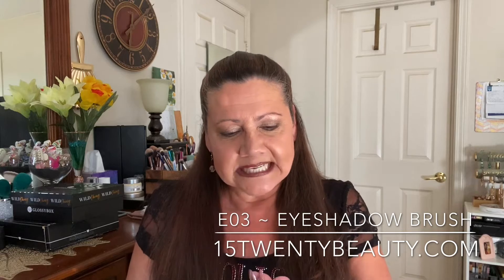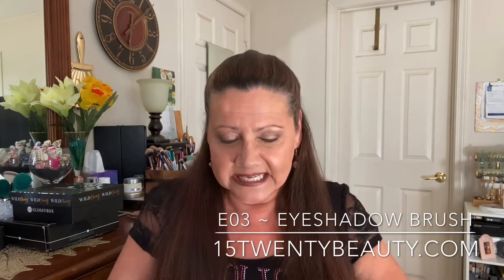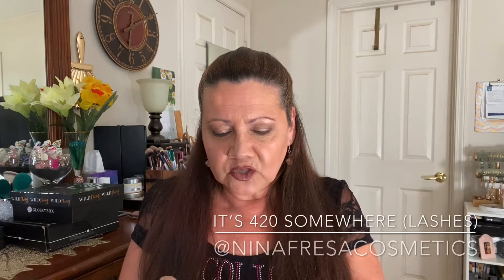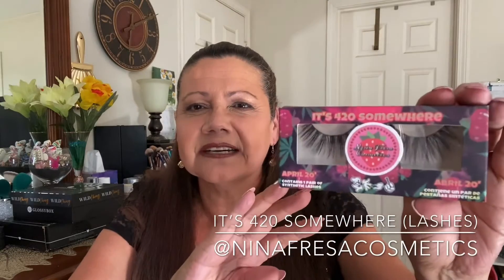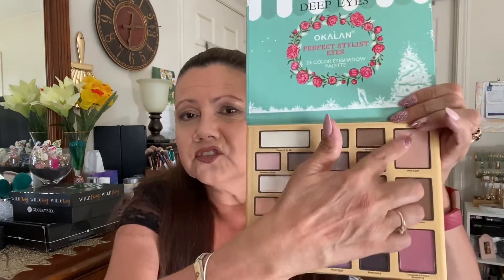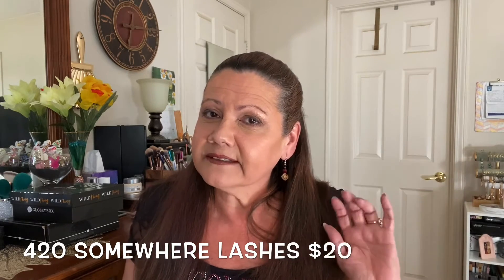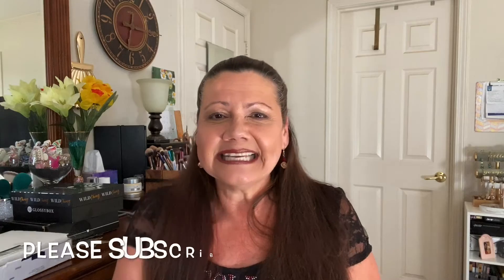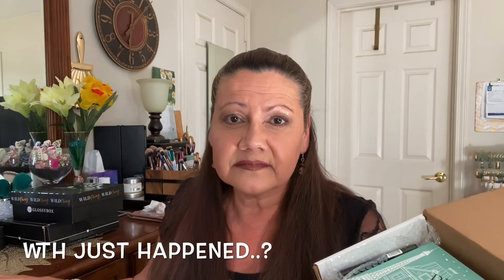GLOW ADDICT | May 2020 | Lady & the Tramp???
Hi Everybody, thanks for stopping by; my name is Lori and I can’t thank you enough for hanging out with me or just clicking on this video to see what it's all about.

Today, I am featuring the monthly beauty box known as GLOW ADDICT.  They feature 4-5 Full-Size Items for $13.99/month.
This beauty box subscription is new to me, and is my 2nd month receiving it; so what is my impression? So far, "I like it". They have a better product/item selection than Bijou Beauty and are way better than Babebox. 💜 💜

Oh Hey, hit that "SHARE" button too...if you like what you see in this video and want to send it to someone to check out. It's just a thought.🤷

ITEMS FEATURED:
1). OKALAN COSMETICS - Deep Eyes 24-Eyeshadow Palette  $13
2). OKALAN COSMETICS - Mild Black Liquid Eyeliner $10
3). 15TWENTY BEAUTY - E03 ~ Eyeshadow Blending Brush $12
5). NINA FRESA COSMETICS - 4:20 Somewhere Lashes $20
6). NAKED COSMETICS - Silver Sparkle Eyeshadow $10

Total Box Value: $65

My Monthly Subscriptions:

📦. Boxycharm & Boxyluxe |
📦. Slay Glam Box |
🛍. Allure Beauty Box |
Ipsy Glam Bag & Glam Bag Plus
🛍. Bijou Beauty Box | **CANCELLED**
📦. Babebox | **CANCELED**
🛍. Lip Monthly | **CANCELLED**
📦. Medusa’s Makeup |
📦. Lurella Cosmetics | Mystery Boxes 1-3

I have a 🎊GIVEAWAY🎊 every month on my Instagram (IG), so please go check it out and ENTER to win some FREE STUFF!! Who doesn't like FREE STUFF??